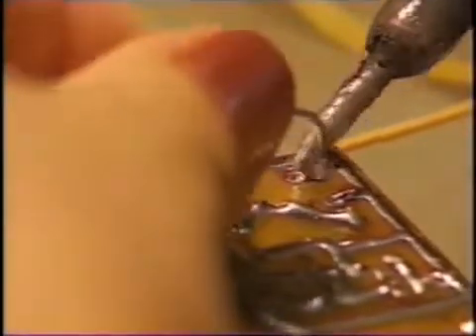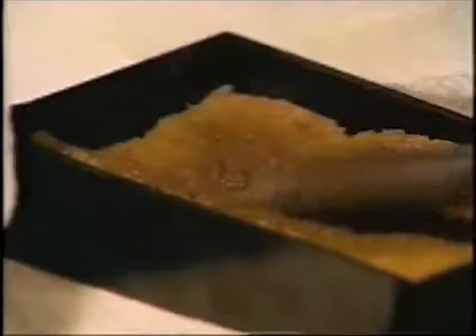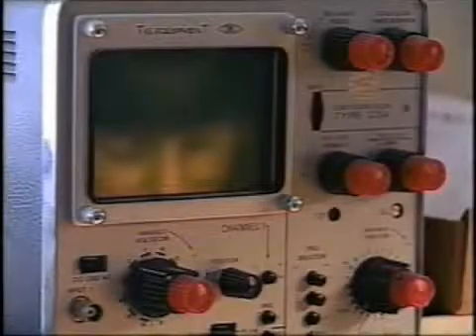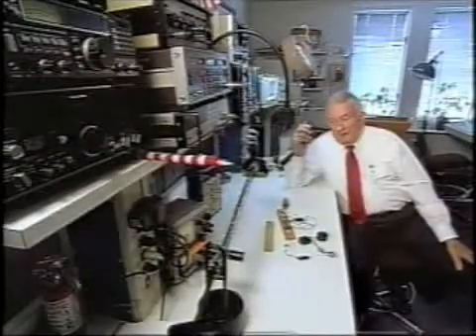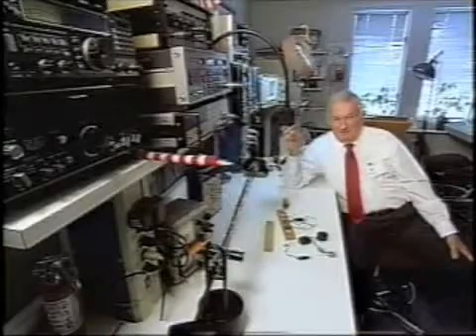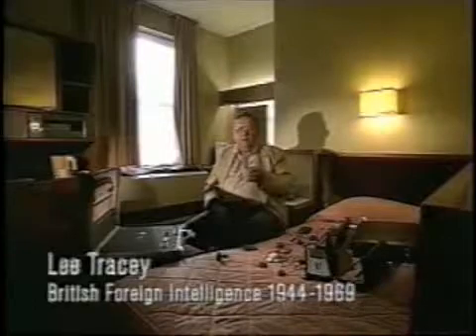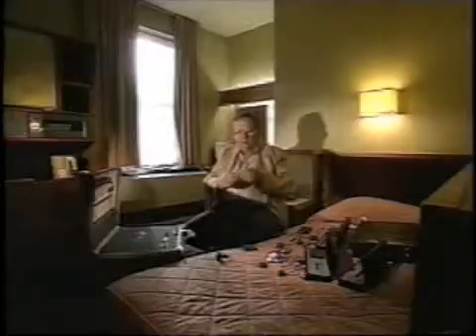TSCM - Bug Sweeps - Glenn Whidden - Mike Peros - BBC News - Bugged.com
BBC News interviews TSCM and Bug Sweep expert Mike Peros and his mentor Glen Whidden, a former technical spy for the CIA for 41 years, discuss privacy, security, and all the latest advancements in covert surveillance technology.

2 of 3